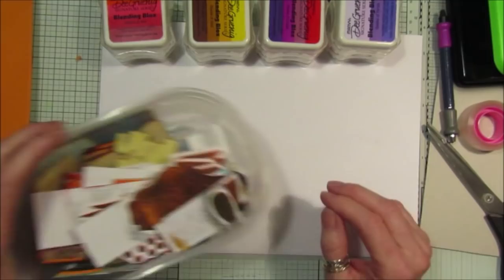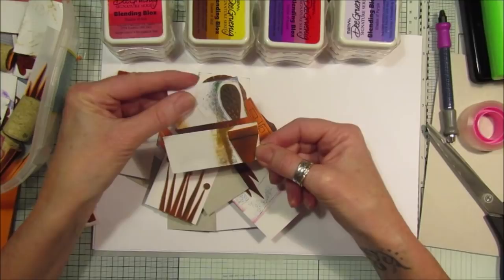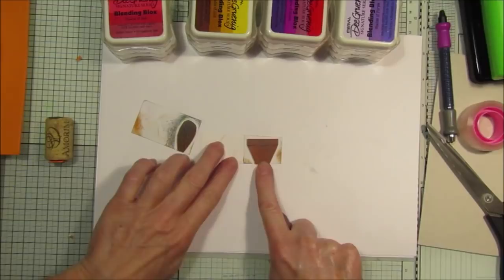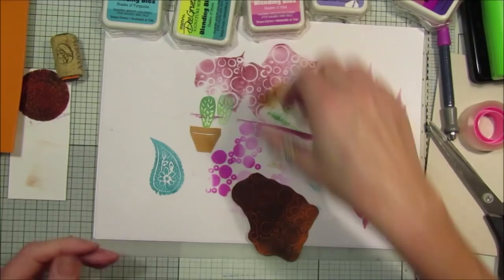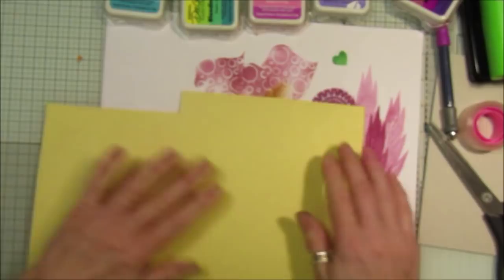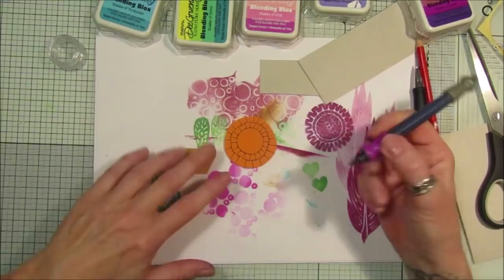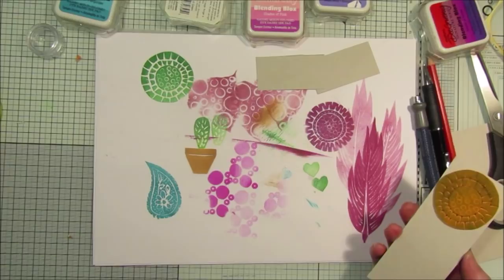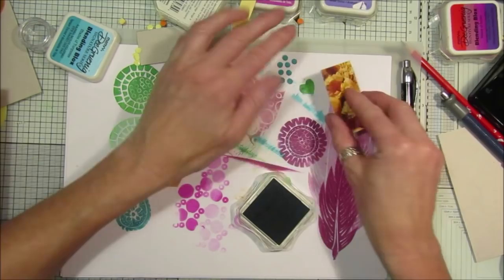How to Make Your Own Foam Stamps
This is a great little project, Making your own design stamps using fun foam sheets.
I have so much fun making these stamps out of fun foam, I have had sheets of it in my craft stash for years! and never reallly had a use for it until now!
Hope you give it a go,